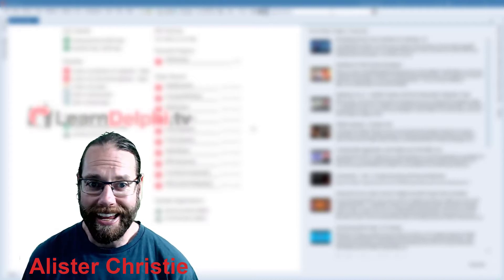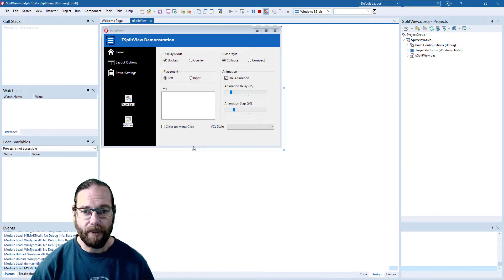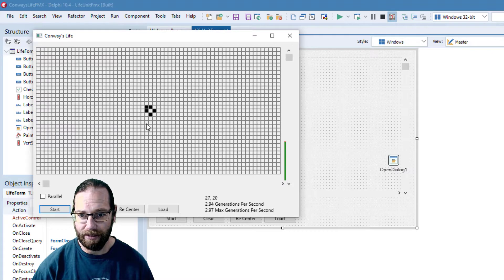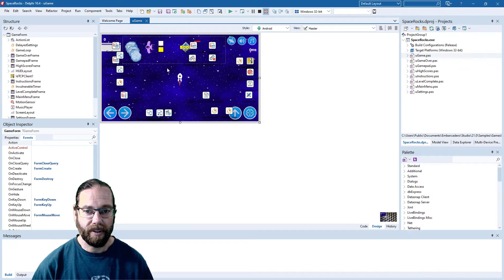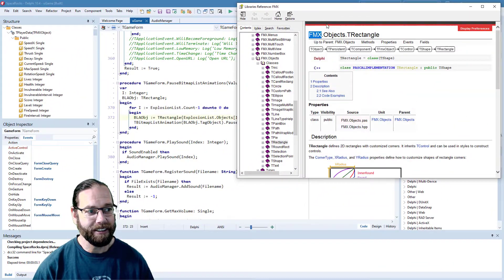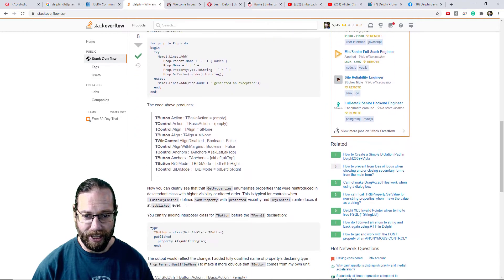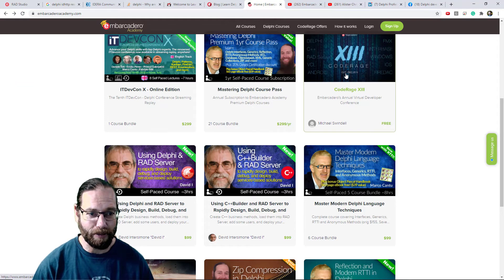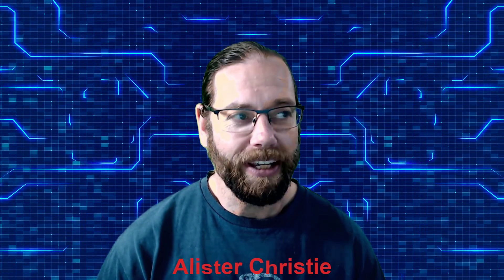Discovering Samples and other Resources - Welcome to Delphi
Delphi and C++Builder have some great sample applications that you can use to learn some more about its various features. In this video, Alister looks at a few slightly more fun Delphi samples, in particular, implementations of Conway’s Game of Life, Asteroids, and SplitView (okay, that last one is a bit more serious). Then you’ll learn to press F1—yes you can still find answers to questions without Google—and finally, look at various Delphi-related websites.